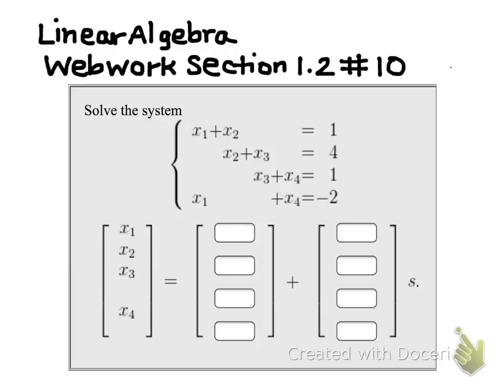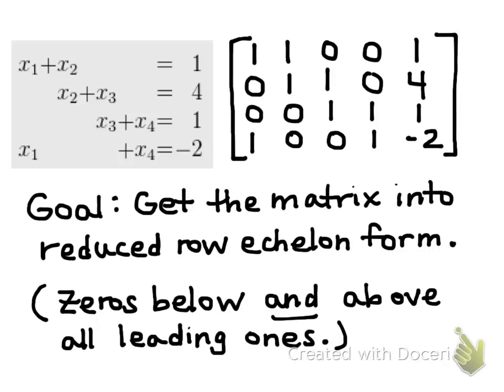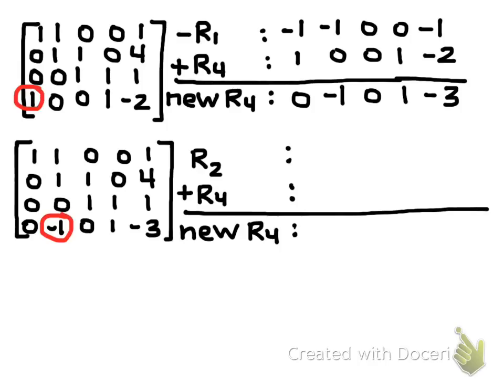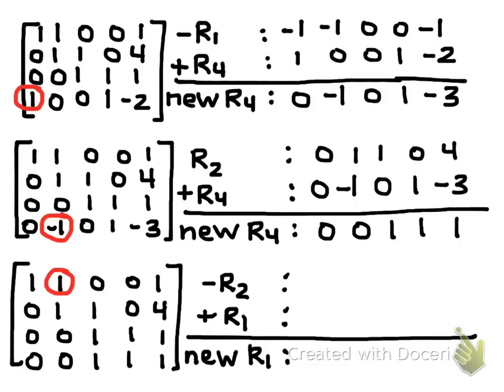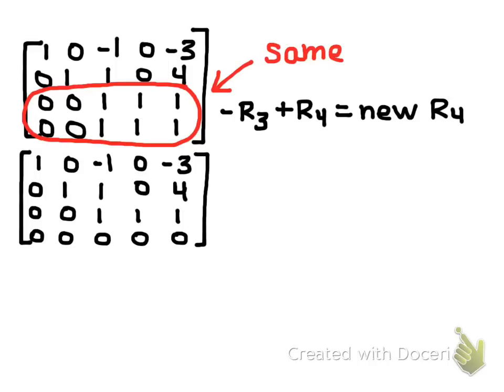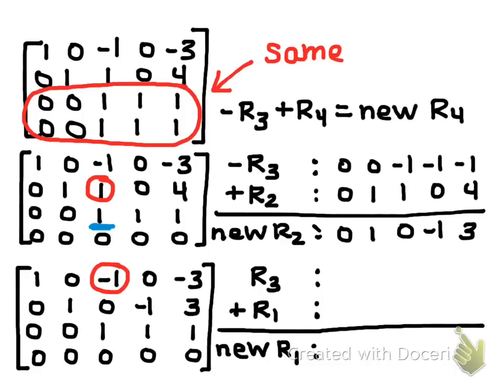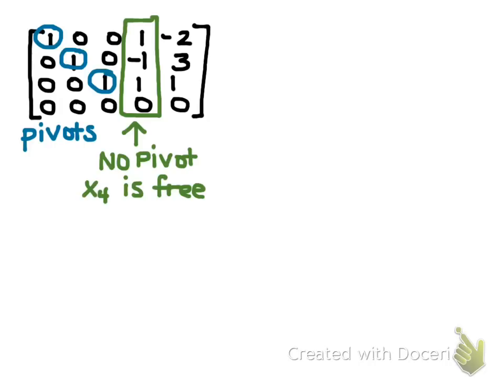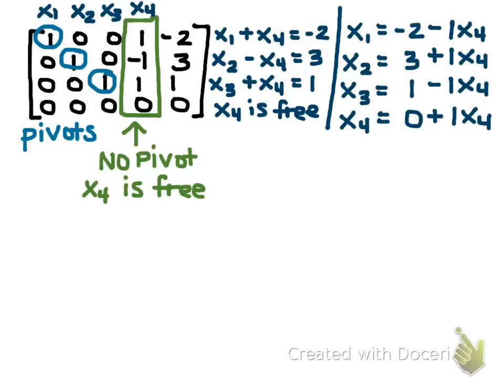Linear Algebra Webwork 1.2 #10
The instructor shows the steps of row reduction and writing a solution to a system of linear equations. If you already have your matrix in rref, skip to minute 5:00.